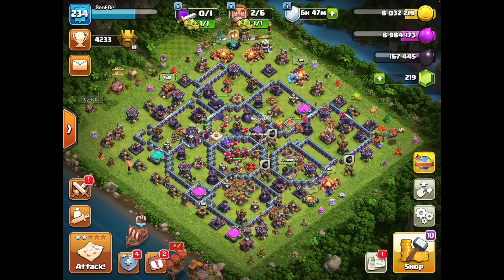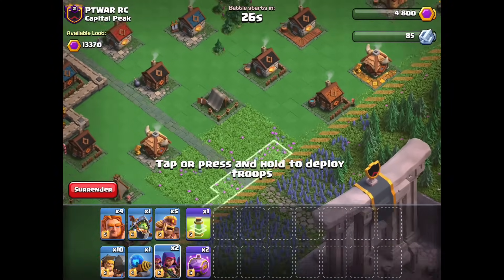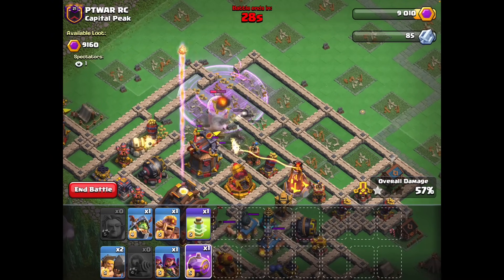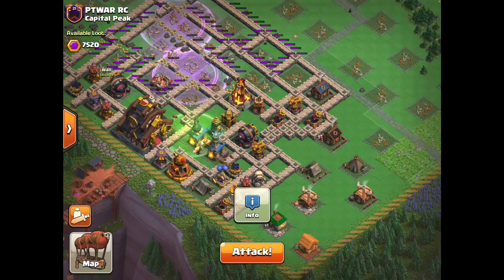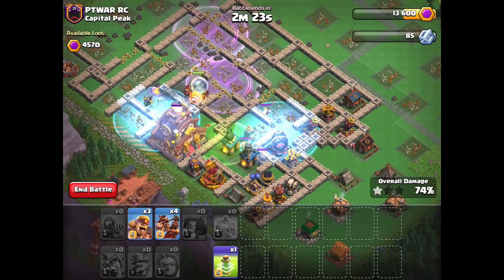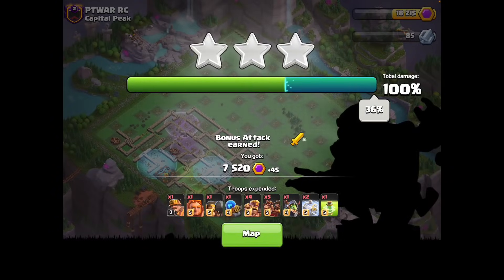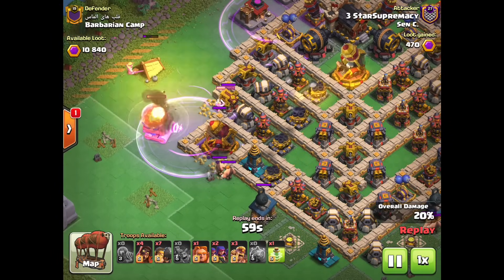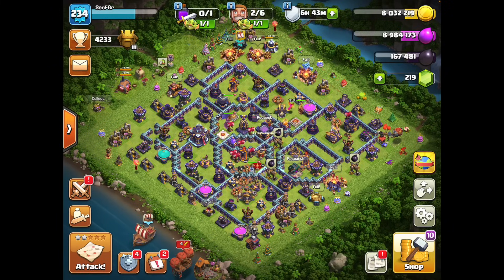The Perfect Troop Doesn't Exi-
She may be a trash can, but she's our trash can.

Chapters:
00:00 - Intro
00:57 - Live Attack
09:34 - Blueprint CoC Capital Peak
14:20 - Maxed Barb Camp